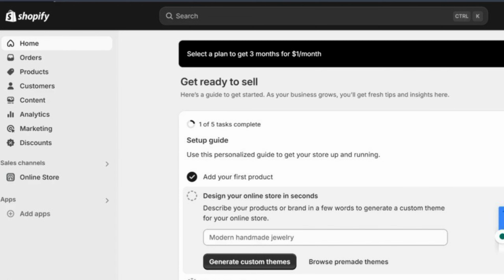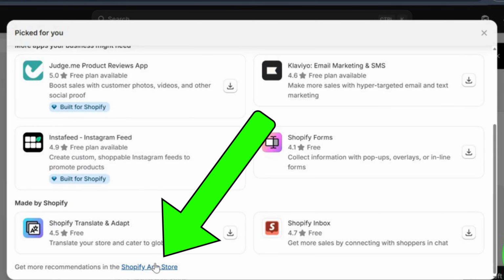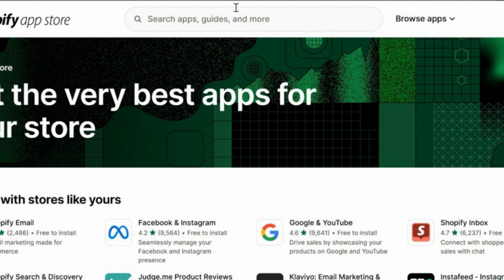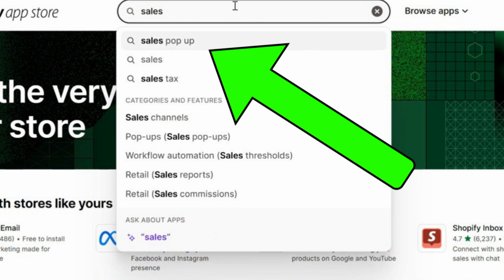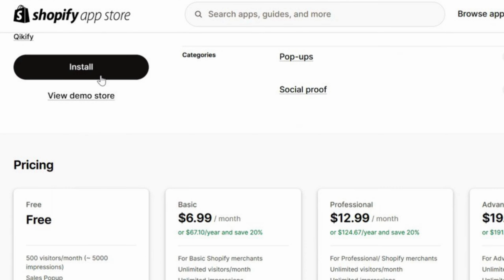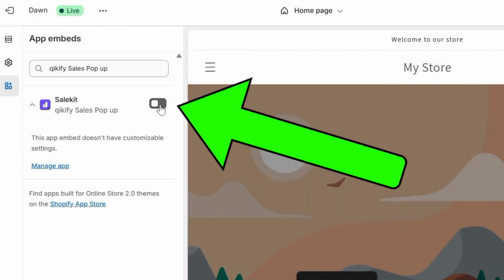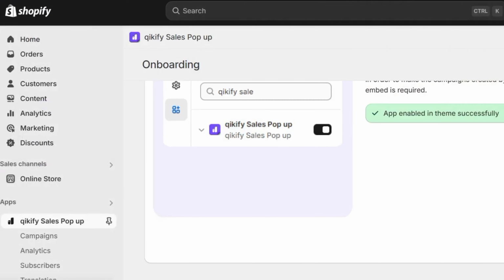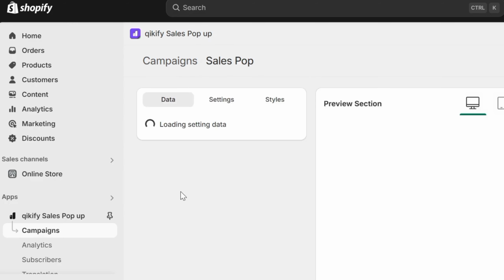How to Create Live Sales Pop-Up Notifications in Shopify 2025 (FAST & EASY)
Want to boost conversions and build trust on your Shopify store? In this tutorial, you'll learn how to create live sales pop-up notifications in Shopify — the ones that show recent purchases in real-time to increase urgency and social proof.

We’ll cover:

How live sales pop-ups work on Shopify
Best apps to create sales notifications (like Sales Pop, Fera, etc.)
How to customize pop-up design and timing
Tips to increase conversions without annoying customers
Free vs. paid options for live sales pop-ups

💡 Perfect for:

Dropshipping stores
eCommerce brands
New Shopify sellers wanting to increase sales